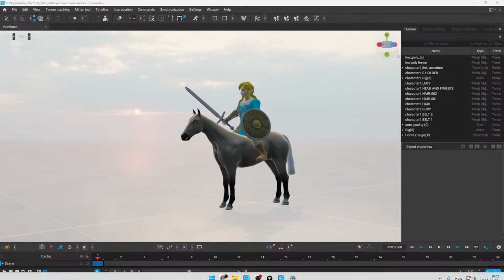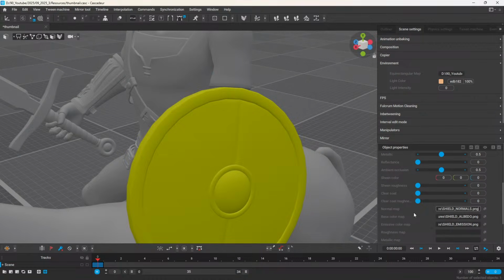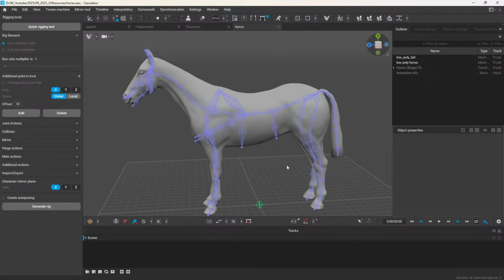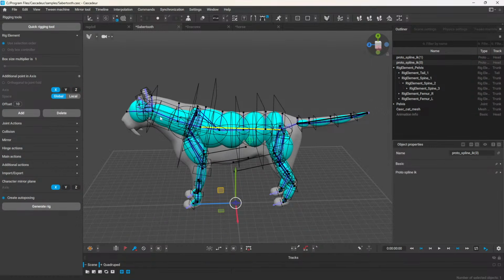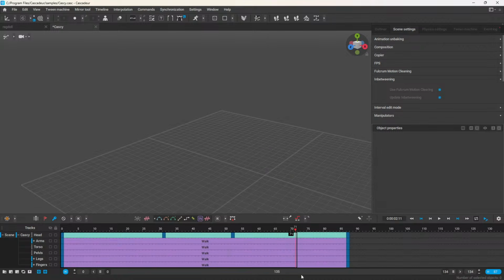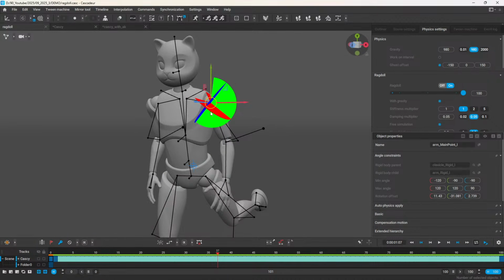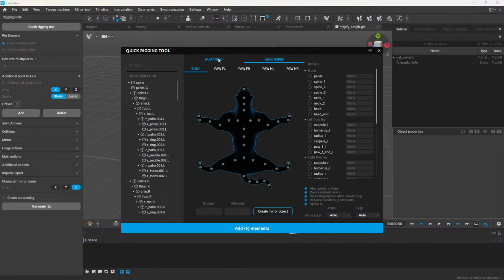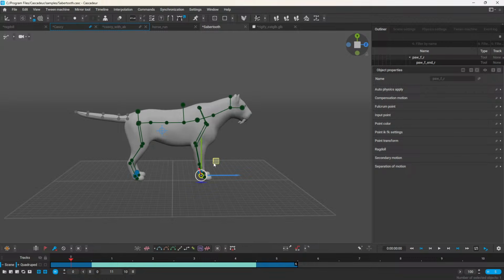Cascadeur 2025.3 live demo – New render engine, quadruped support and more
Let's take a look what is new in Cascadeur 2025.3 and figure out how the new features work.
The main topics we will check are the new render engine, quadrupeds autoposing, inbetweening and angle constraints for ragdolls.

Timestamps:
0:00 - Getting started
0:55 - New render engine
10:19 - Quadruped autoposing and rigging
20:30 - Inbetweening
29:54 - Ragdoll updates (angle constraint)
33:00 - Other updates